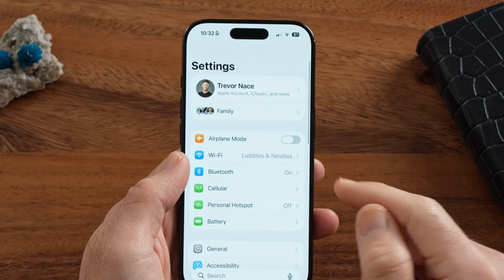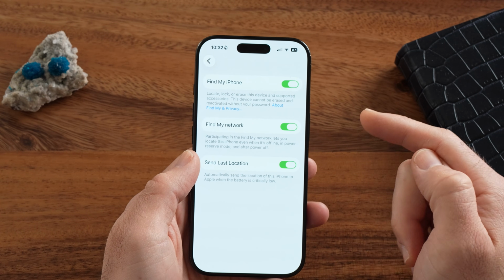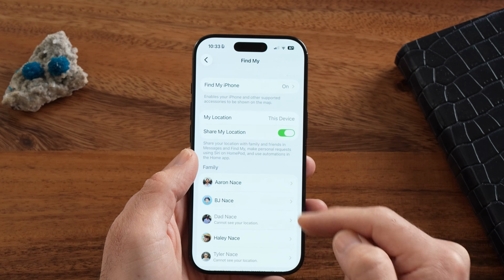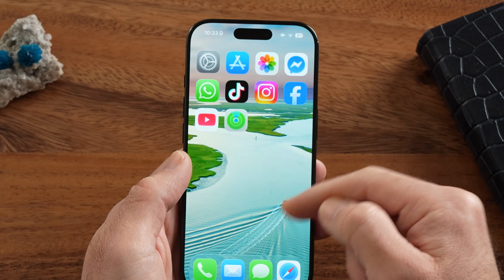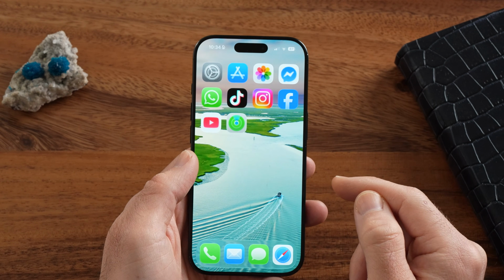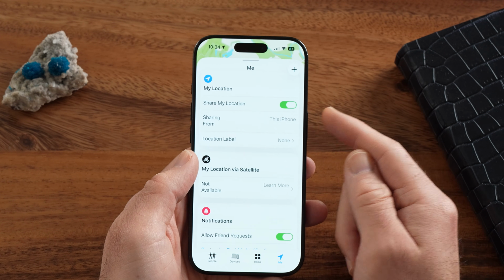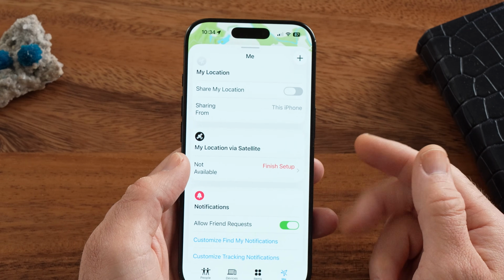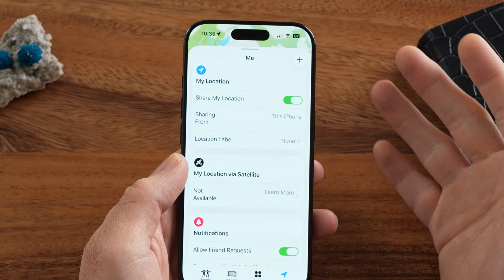How To Freeze Your Location On iPhone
Here's how to freeze your location on your iPhone so no one can track where you are.